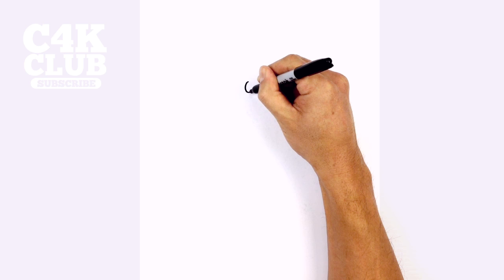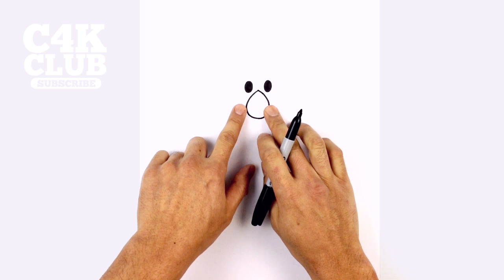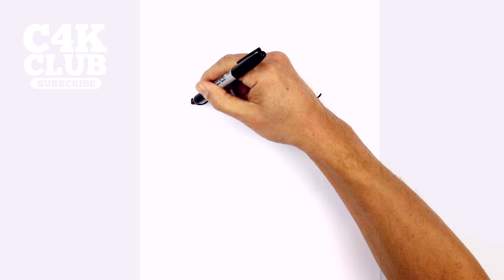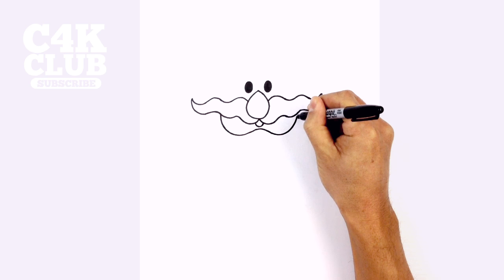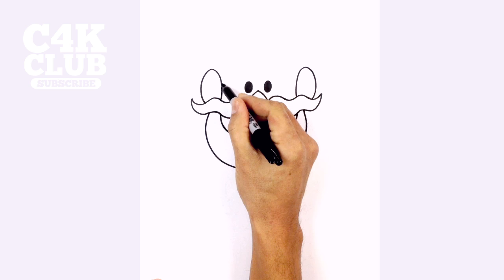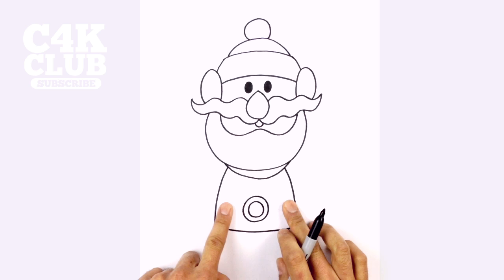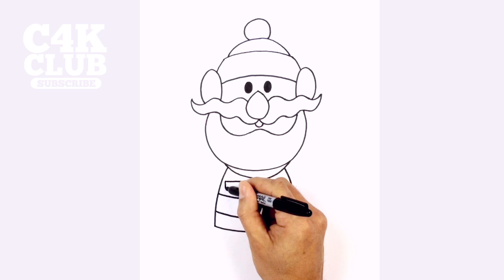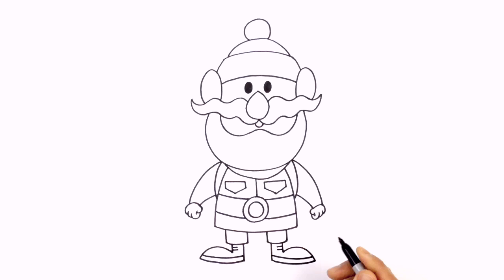How to Draw Yukon Cornelius | Christmas Drawing Lesson